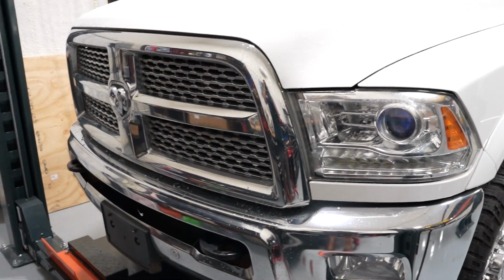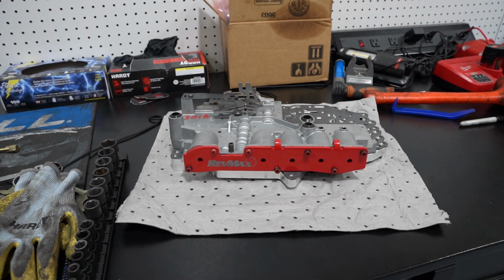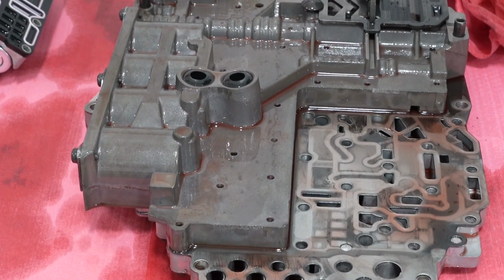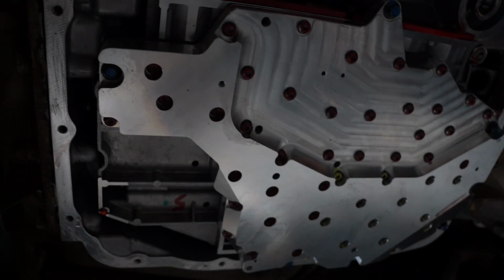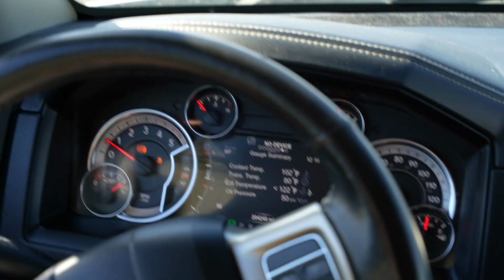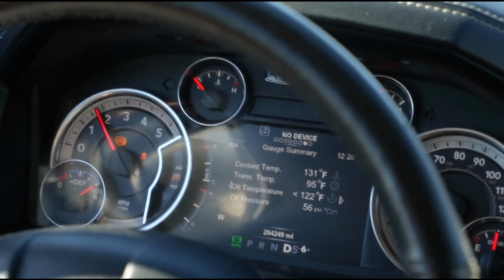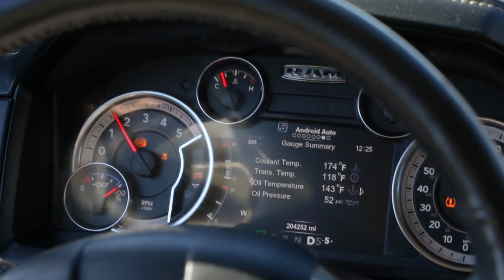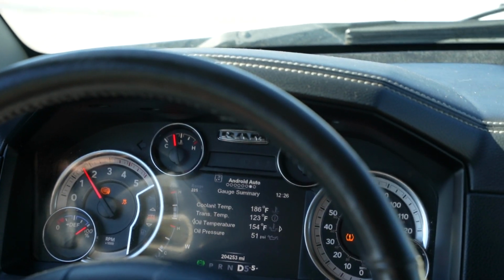Revmax Valve Body Upgrade - ram2500 Shifts Like a Dream!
In this video, we showcase how the Revmax valve body upgrade transformed our Ram 2500's shifting performance. From smoother gear changes to enhanced driving experience, see why this upgrade is a game-changer for heavy-duty trucks. Join us as we dive into the installation process, performance review, and real-world driving results. Whether you're a Ram owner looking to improve your vehicle's shifting or just a car enthusiast, this video is for you!

For more details, visit the
Revmax Heavy-Duty Valve Body
 or
the Revmax High-Performance Valve Body